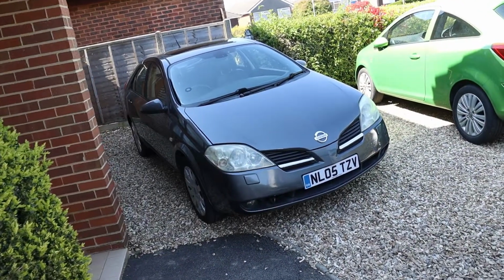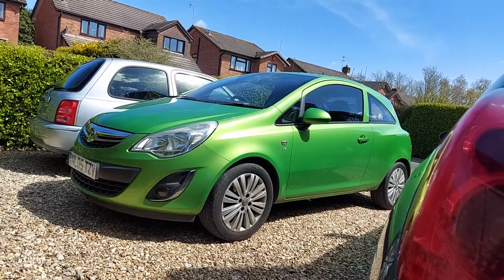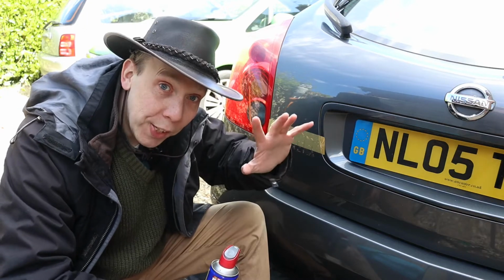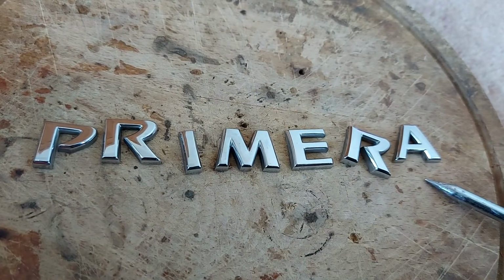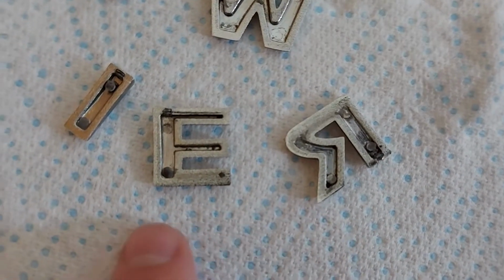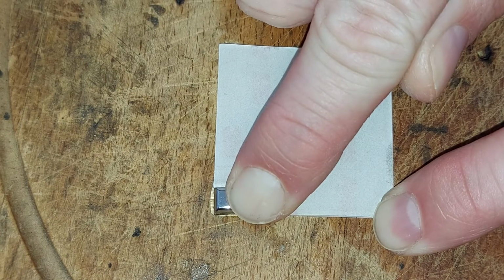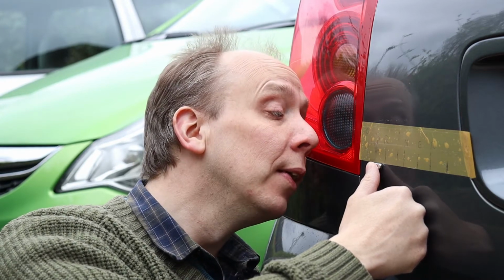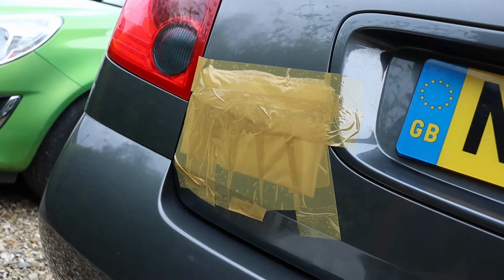Nissan Primera P12: How To Stick Badge On Car (Reinstall Car Emblem)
Explained! How to stick a badge on a car (Nissan Primera P12). In this video, we:

    • mark the position of the car badge
    • remove old adhesive with WD40
    • place the car badge on a sticky pad
    • fit the car badge to a Nissan Primera P12.

Get the know-how! Find out how to stick a badge to a car, with CarSpyTV.